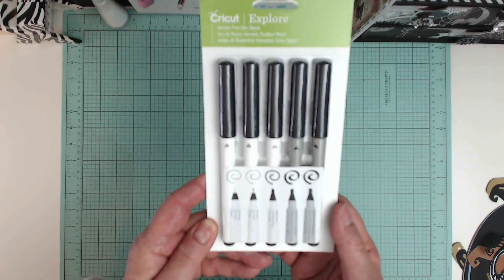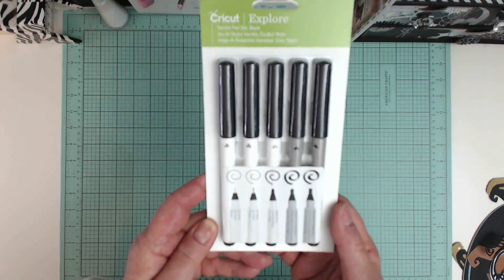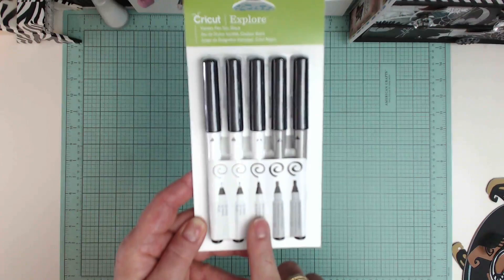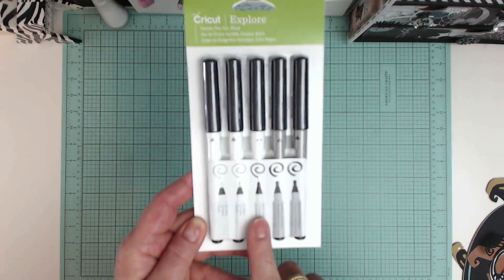Cricut variety pen set with a calligraphy tips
In this quick video, I show you how the new black pens in the Cricut Variety Pen Set write.